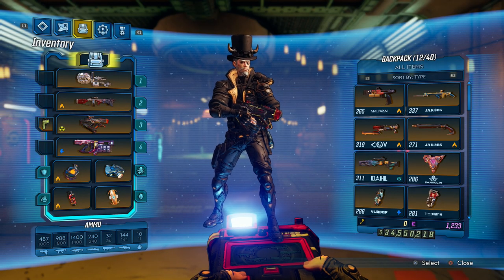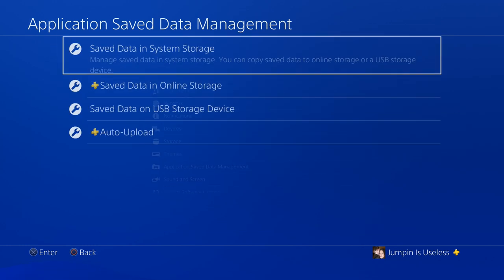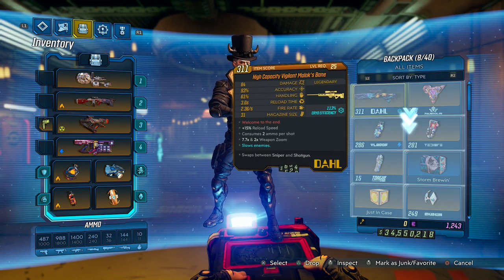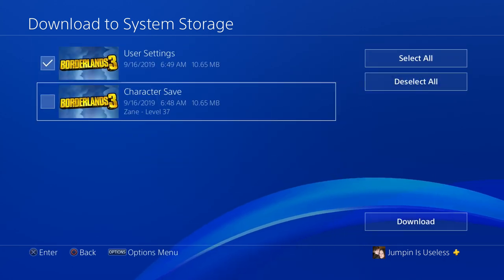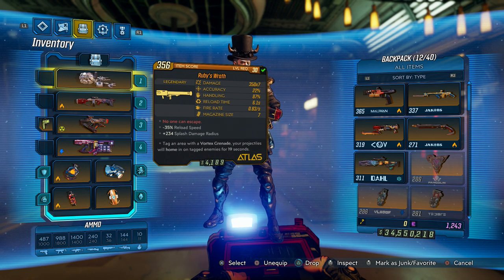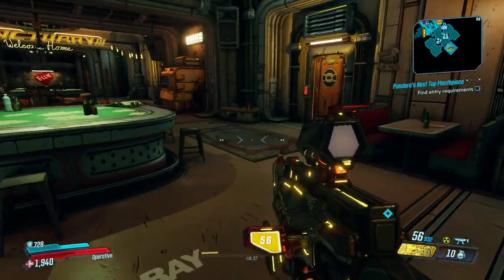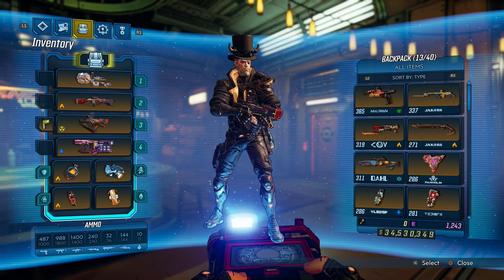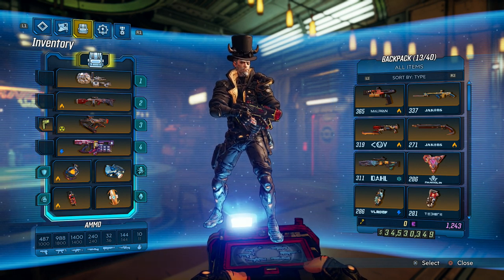Borderlands 3: How to Duplicate Items!